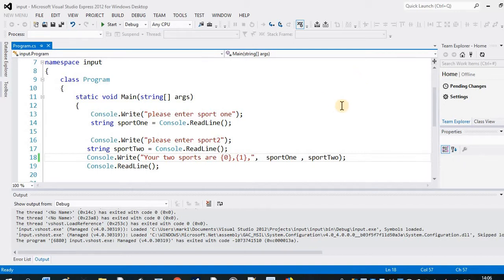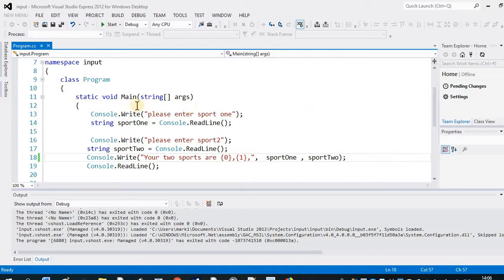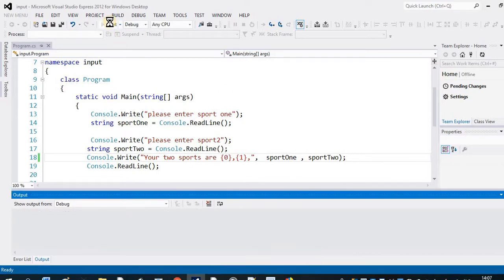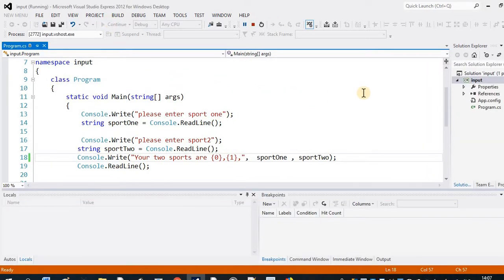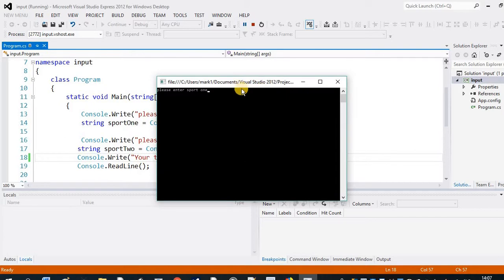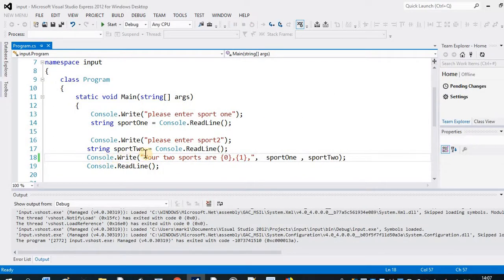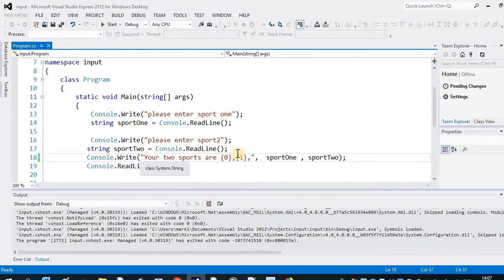Tutorial 5 c sharpe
Out put with placeholders